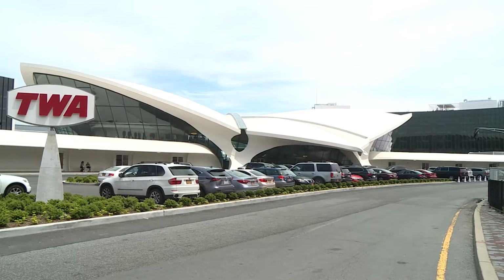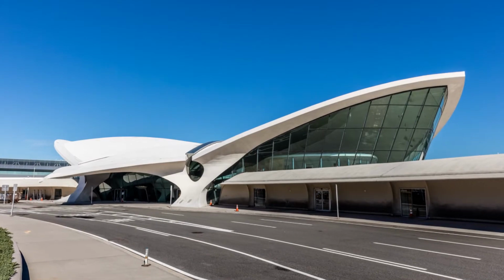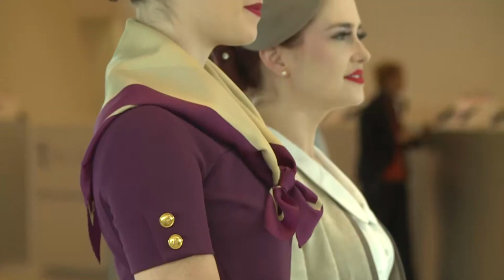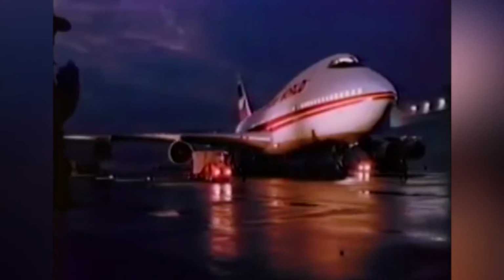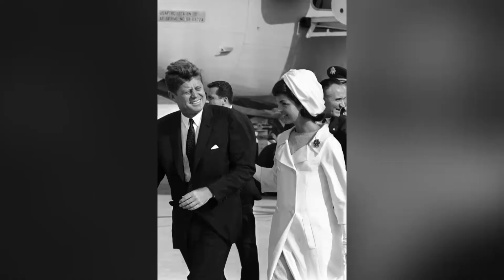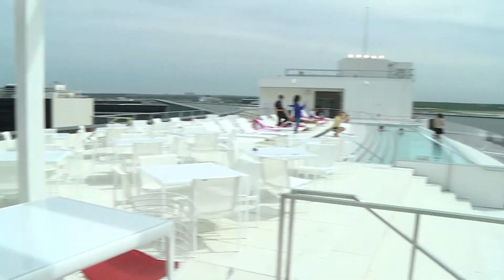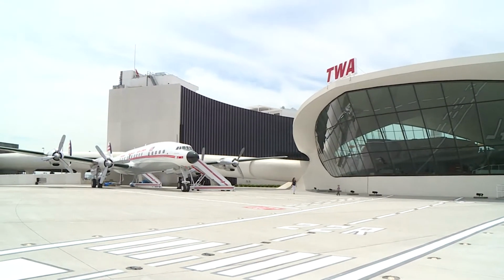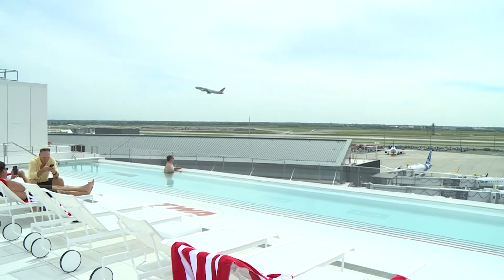TWA Hotel: Business Look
An inside look at TWA Hotel, a hotspot for travelers across the country and an emerging new business at JFK airport. Written and Edited by Arielle Hixson. For more, follow @ArielleHixson.